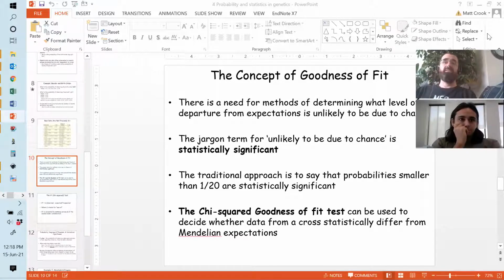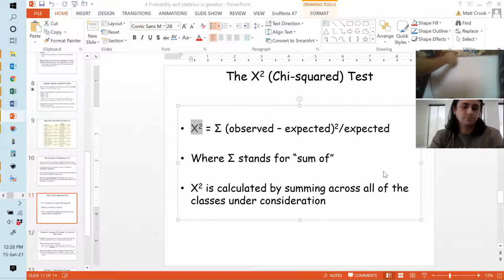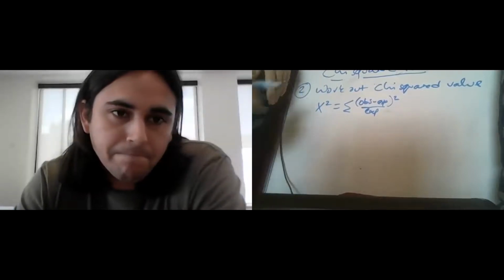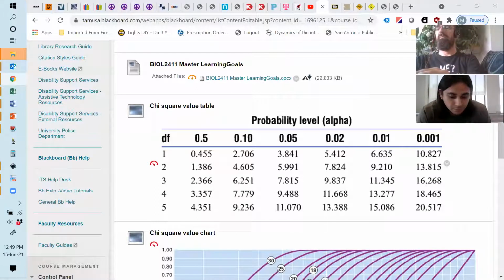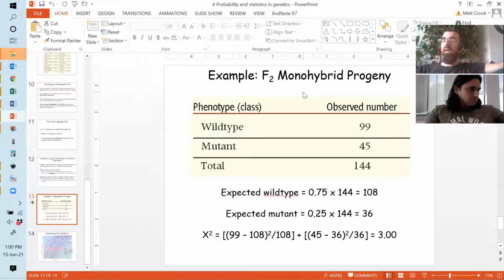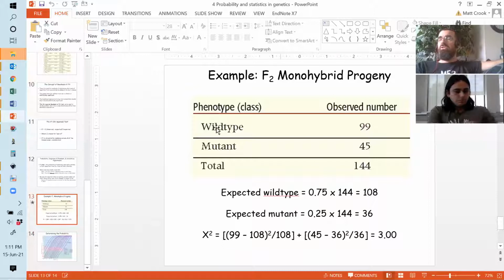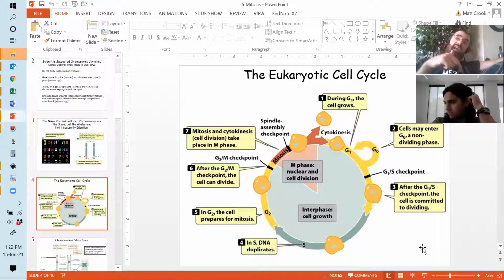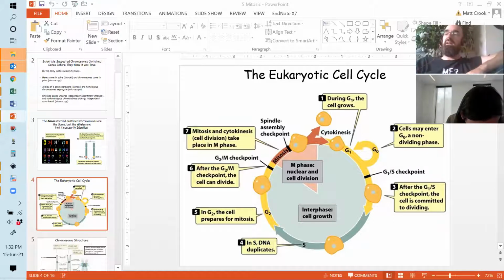15 6 Genetics 2